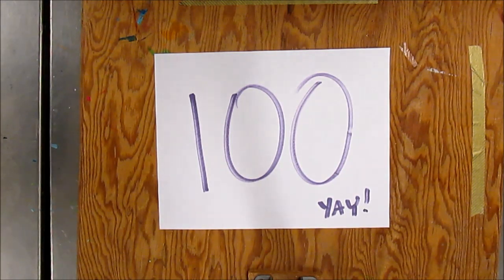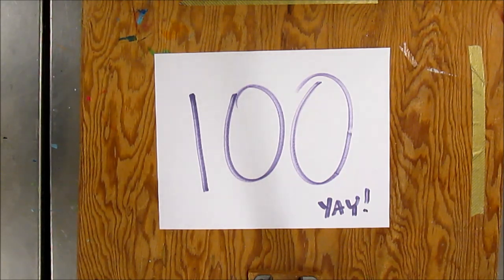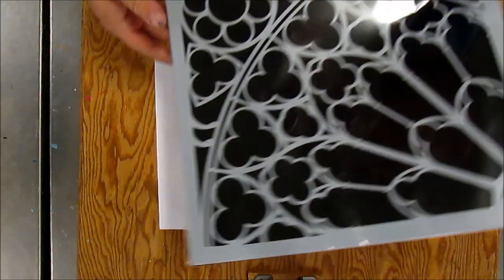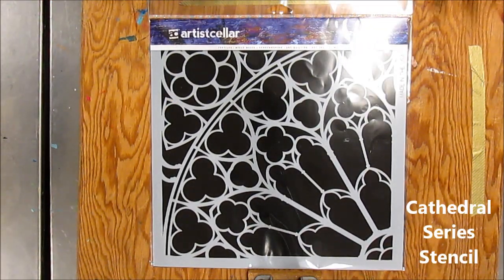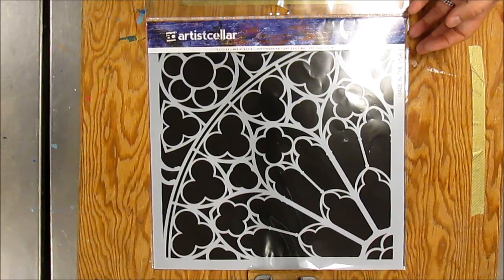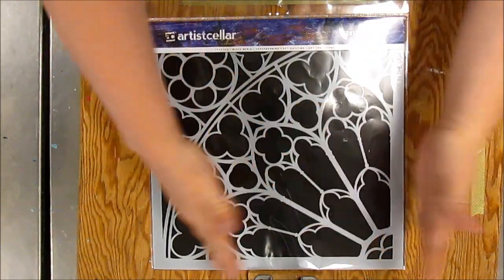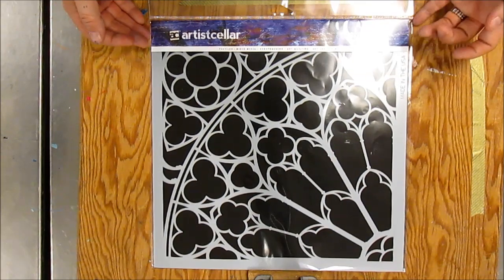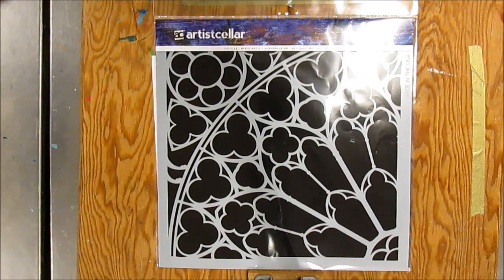*Closed* 100 subscribers Giveaway-Artiscellar Ca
As a thank you to all my subscribers, I'm giving away this Artiscellar Cathedral 12x12 stencil and other goodies including bingo cards and a little junk journal. Read the rules below.

Rules:
To enter the giveaway, you must comment on THIS VIDEO a video idea that you would like me to do in the future.
Entries will end on Friday June 5, 2015 at 12 noon Pacific Standard time. I will then draw the names out of a hat on another video.